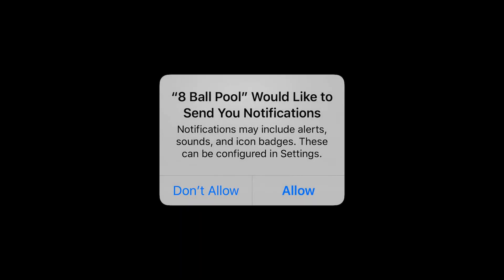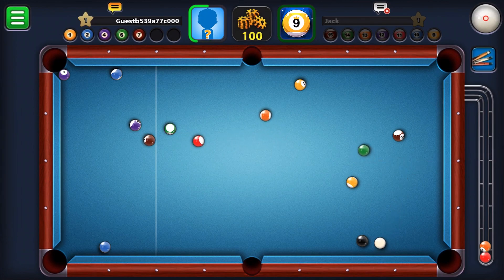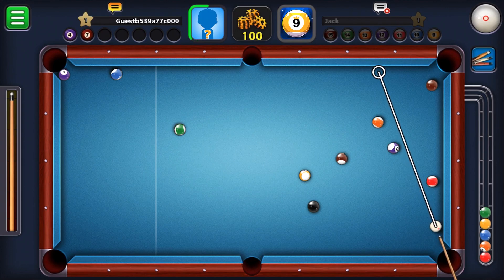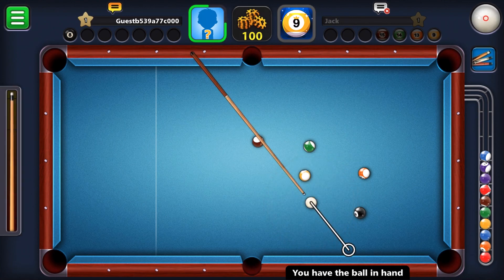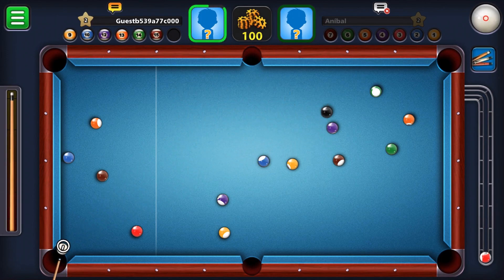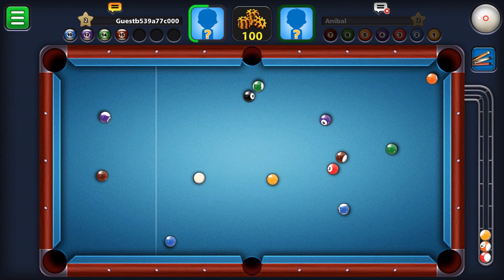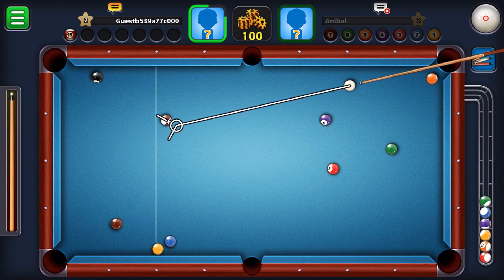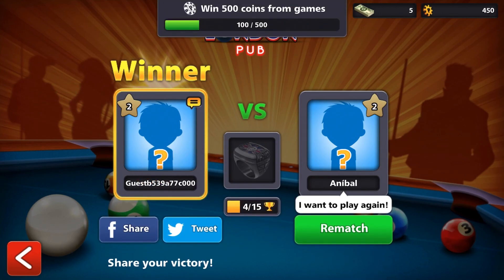8 Ball Pool - The #1 Pool Game in App Store!!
Play with friends! Play with Legends. Play the hit Miniclip 8 Ball Pool game on your mobile and become the best!

COMPETE 1-ON-1 OR IN 8 PLAYER TOURNAMENTS

Refine your skills in the practice arena, take on the world in 1-vs-1 matches, or enter tournaments to win trophies and exclusive cues!

PLAY FOR POOL COINS AND EXCLUSIVE ITEMS

Customize your cue and table! In every competitive 1-vs-1 match you play, there’ll be Pool Coins at stake – win the match and the Coins are yours. You can use these to enter higher ranked matches with bigger stakes, or to buy new items in the Pool Shop.

Playing friends is easy: sign in with your Miniclip or Facebook account and you’ll be able to challenge your friends straight from the game. Challenge friends anytime, anywhere and show off your skills.

LEVEL UP

8 Ball Pool’s level system means you’re always facing a challenge. Play matches to increase your ranking and get access to more exclusive match locations, where you play against only the best Pool players.

iMessage PLAY

8 Ball Pool is now available for iMessage! Just add 8 Ball Pool to your iMessage app drawer to play with your friends.